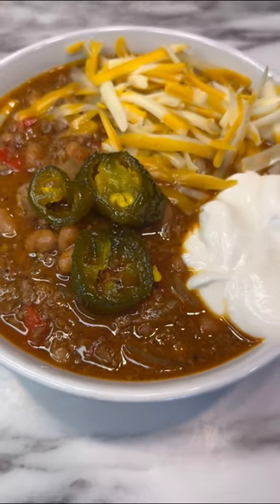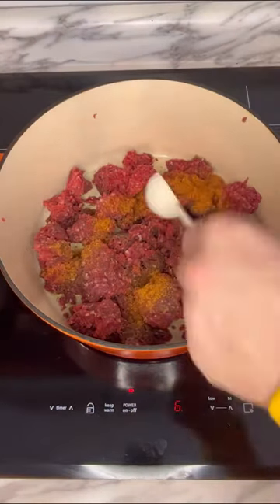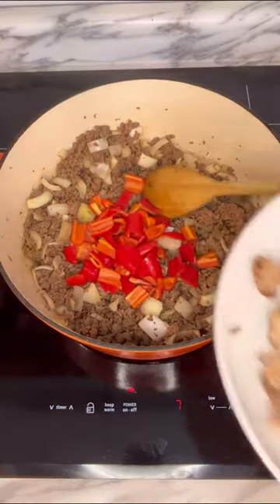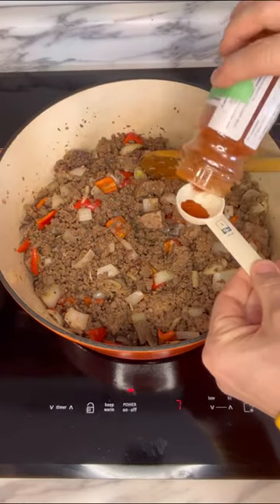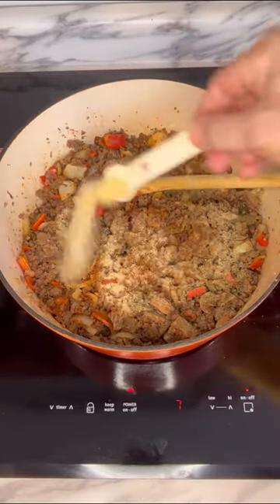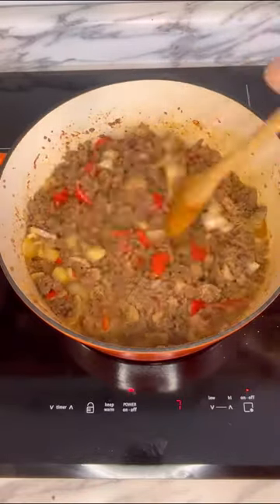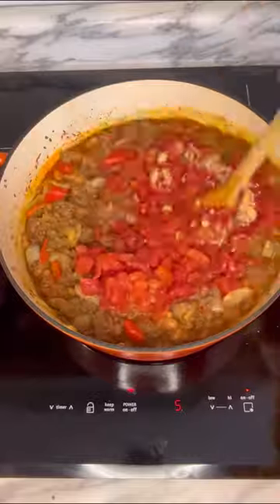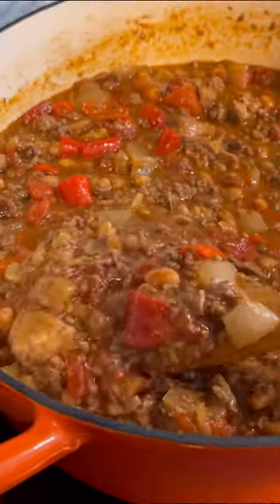Is Venison Chili actually good? Try this and find out!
Use large cast iron pot - add a little oil

2 lbs venison
Add 2 TBSP Coffee Rub
2 TBSP Butter grated (optional)
1 Onion Diced
1 Pepper Diced
1 lb chopped brisket (optional)
1 TBSP Brisket Seasoning

Mix together (then stir into mixture):
1 TBSP Kosher Salt
1 TBSP Smoked Paprika
1 tsp Black Pepper (regular ground)
2 tsp Chili Powder
1 tsp Garlic Powder
1 tsp Onion Powder
1 tsp Chipotle Pepper

1 tin Brown Beans
1 tin Black Beans
1 tin Diced Tomatoes

1 Lager

1 tin Tomato Paste